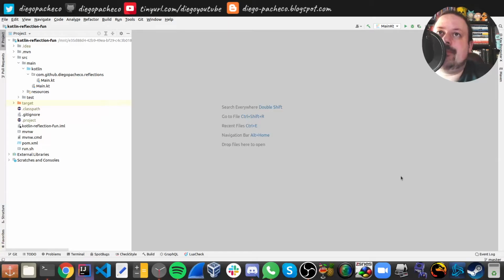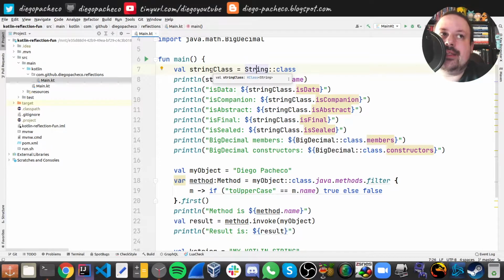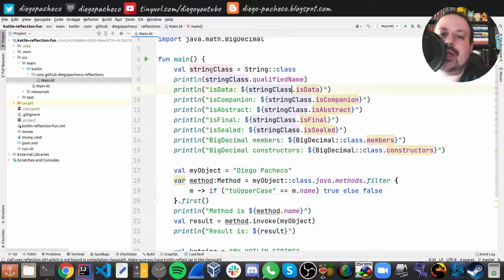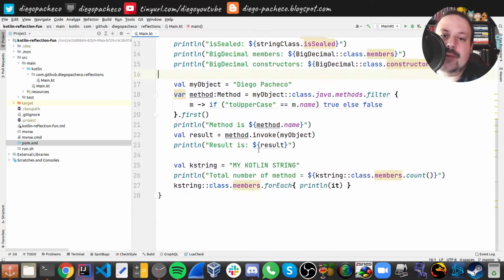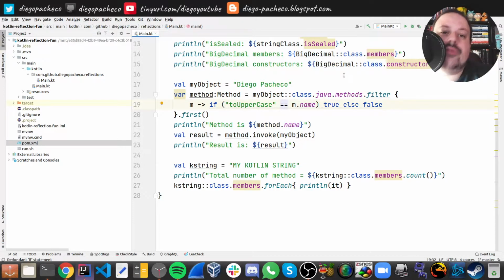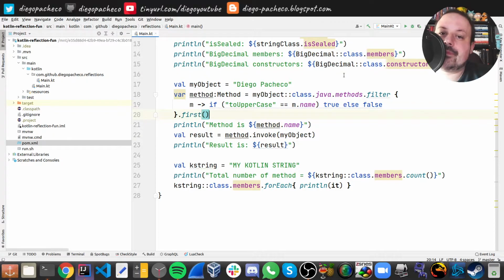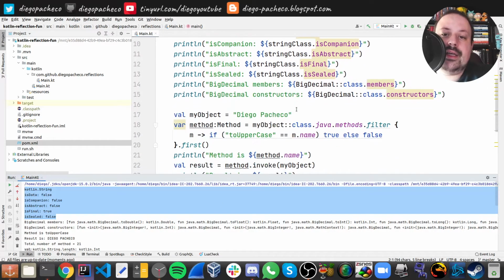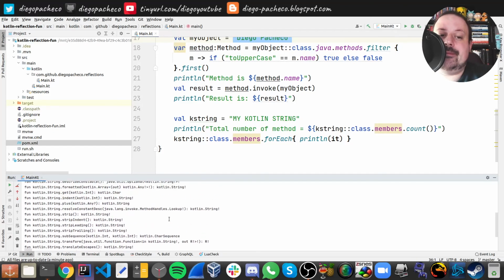Reflection in Kotlin